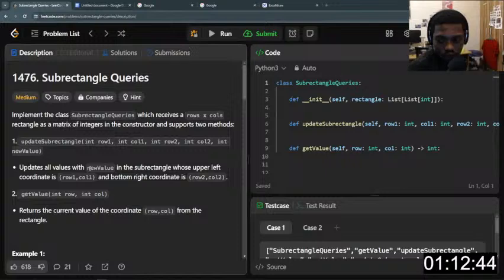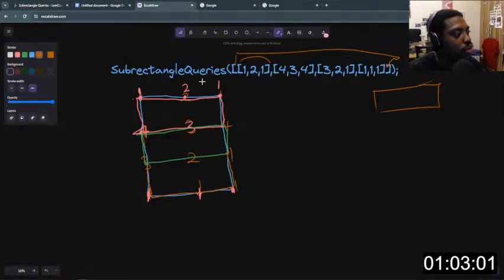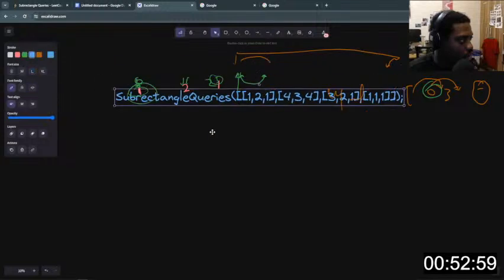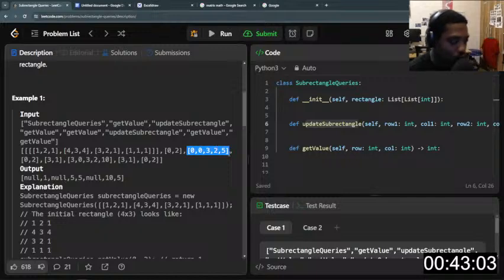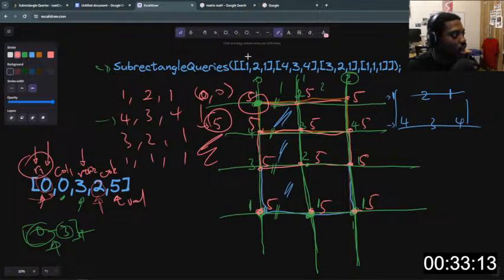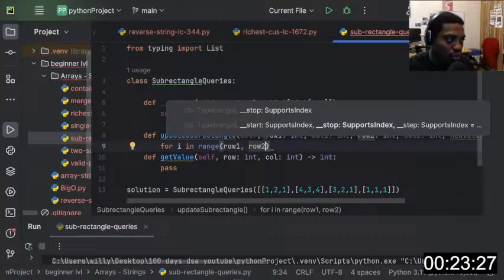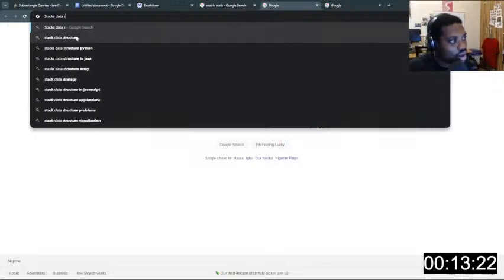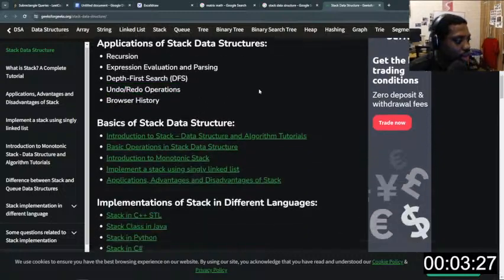DAY 9/100 - 100 DAYS OF STUDYING DATA STRUCTURES AND ALGORITHMS - STACKS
DAY9 - STACKS

Simple stack application